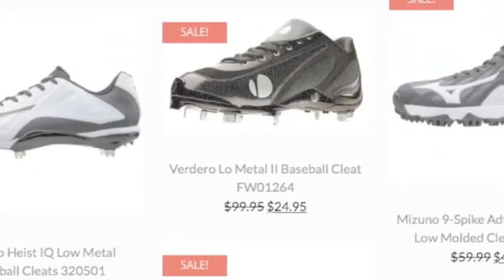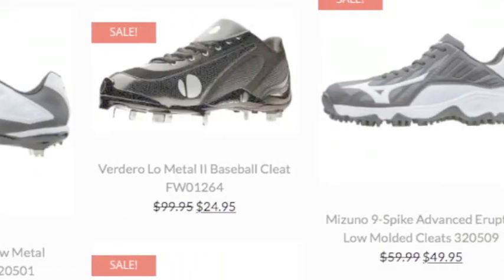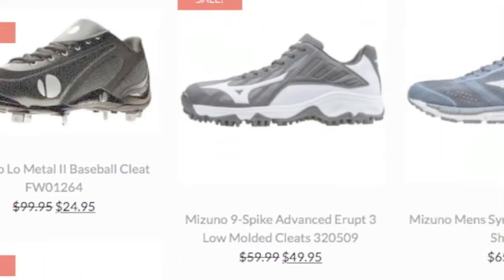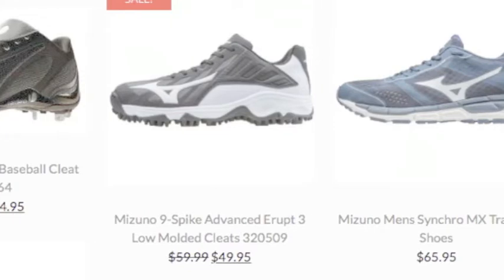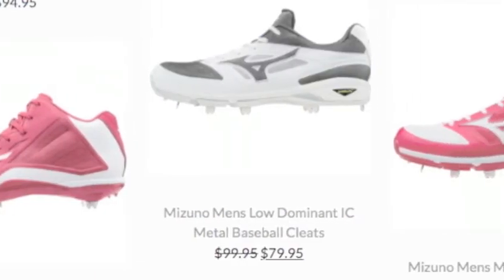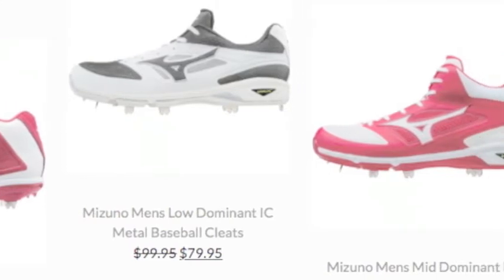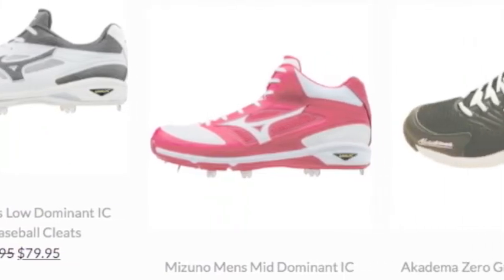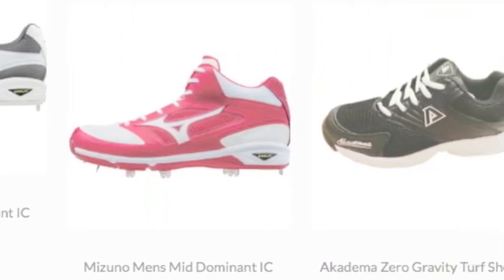Mens Baseball Shoes | Baseball Bargains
Mens Baseball Shoes are designed to give you the comfort and performance you need to dominate on the field.